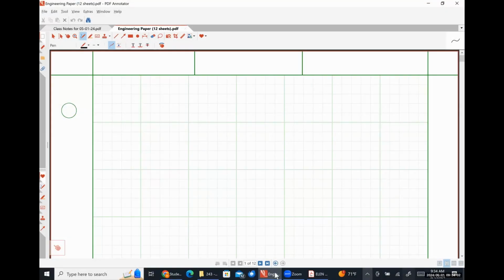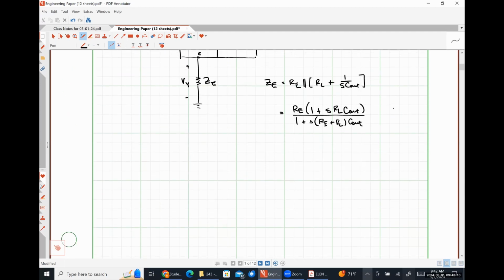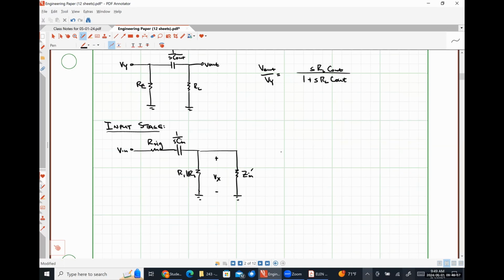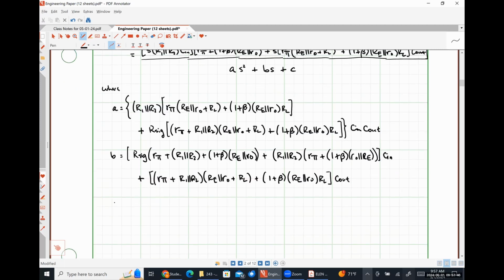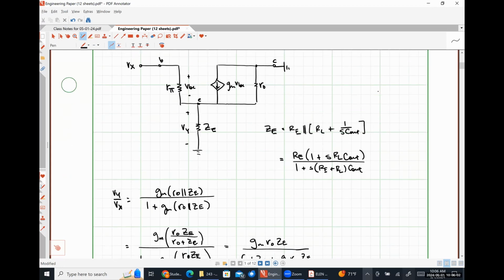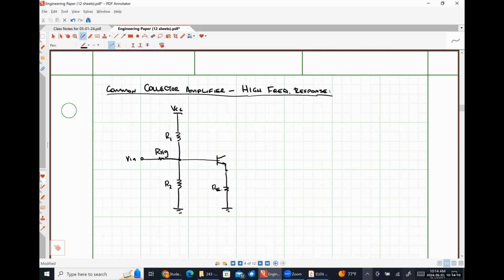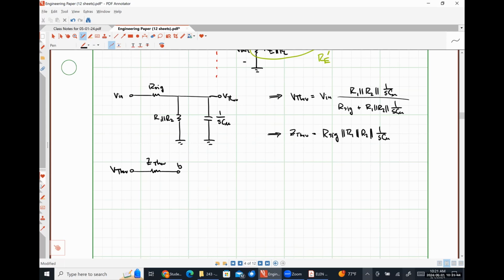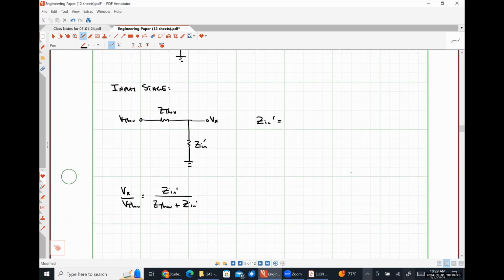ELEN 336 (Spring 2024) - Class Meeting #20 - 05/01/2024